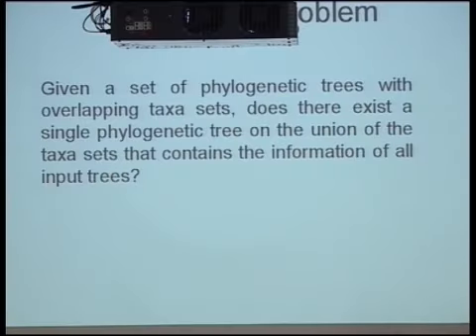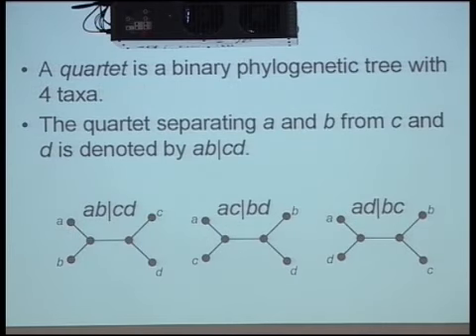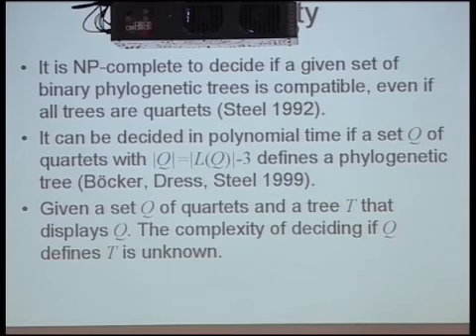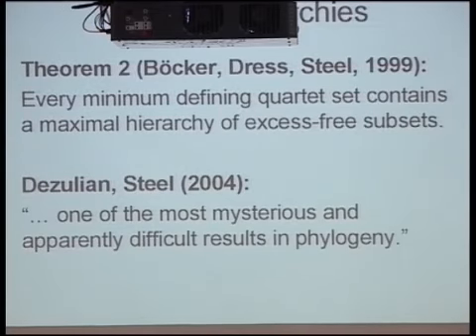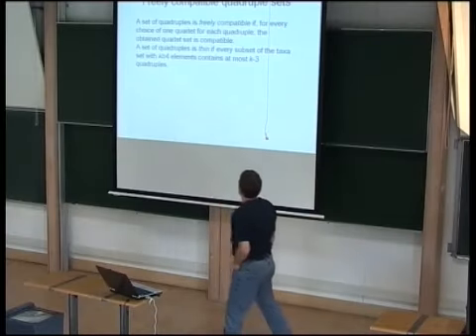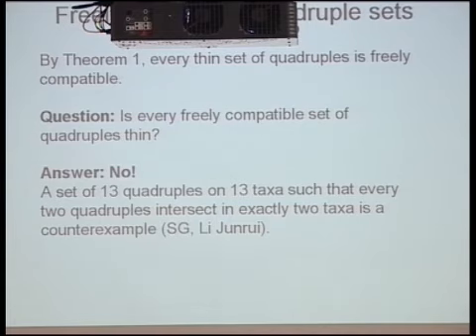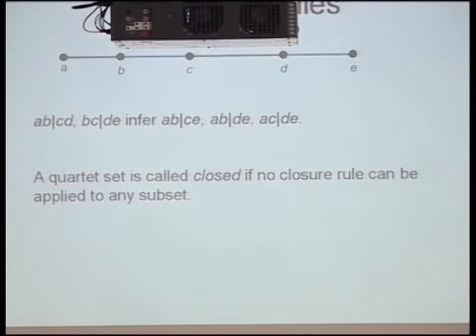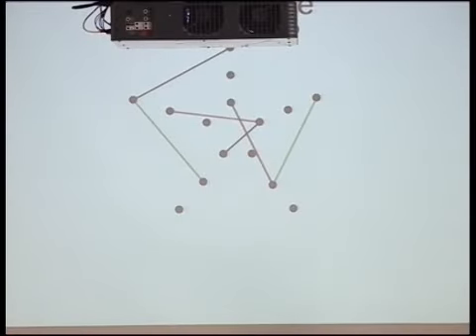Multiple Speakers | Quartet compatability: new results and surprising counterexamples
Title: Quartet compatability: new results and surprising counterexamples
Speakers:
Date: 4th Sep 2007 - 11:50 to 12:10